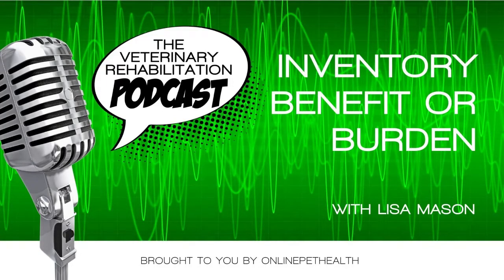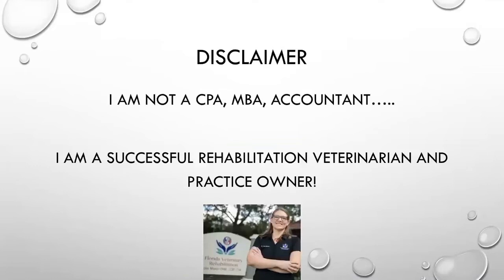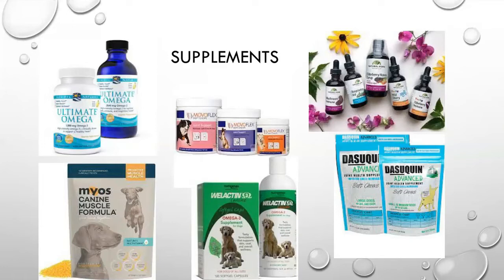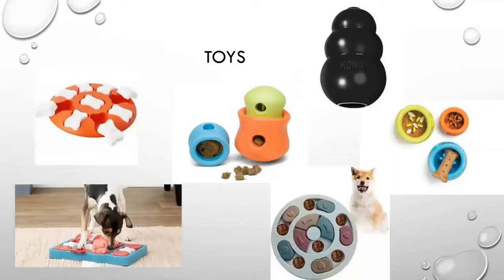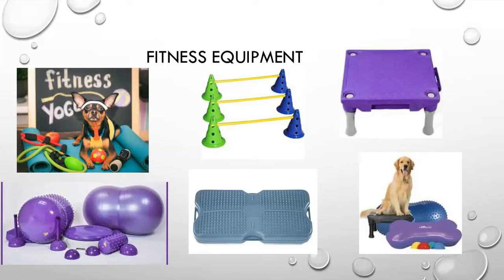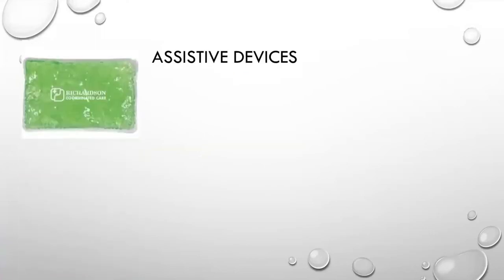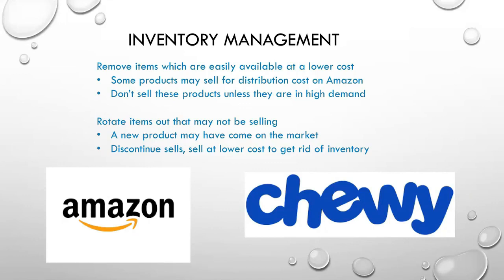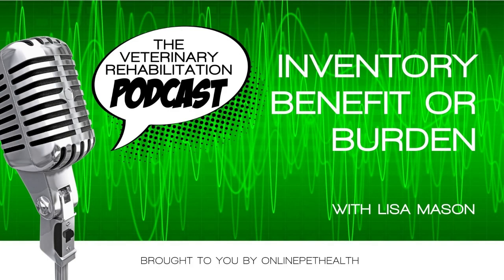Inventory: Benefit or Burden with Lisa Mason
Lisa Mason shared with us her training on the importance of selling products and how this can lead to an increase in profit. She tells us which products to stock, how to manage our inventory and how to create a rental program for extra income.

To learn about Onlinepethealth, watch a free webinar, or join any of our Facebook groups,